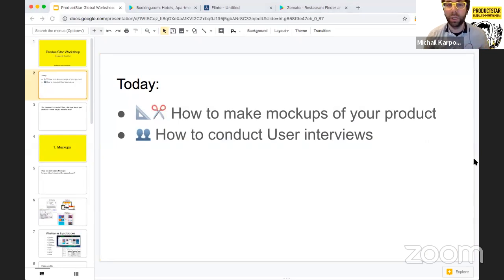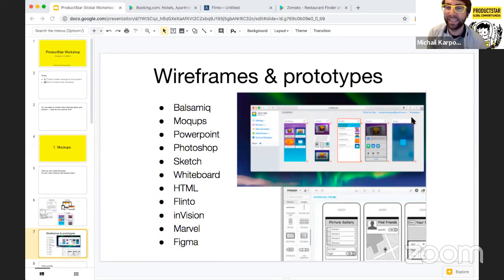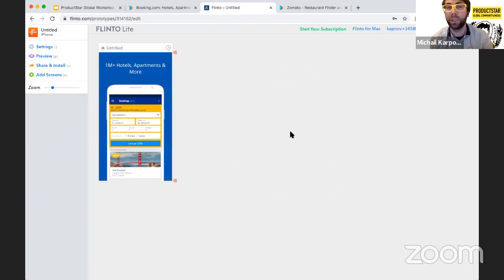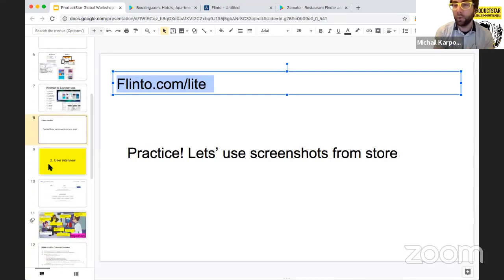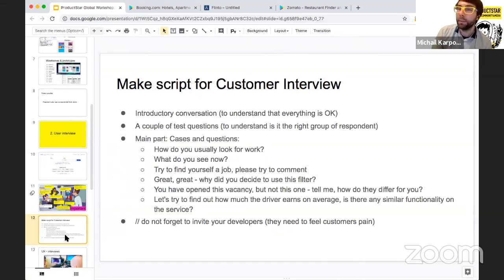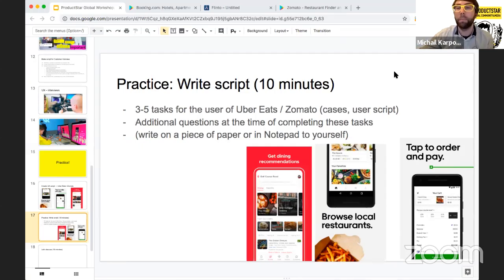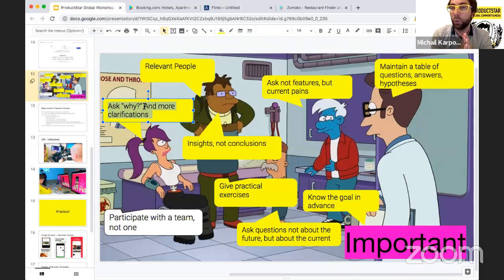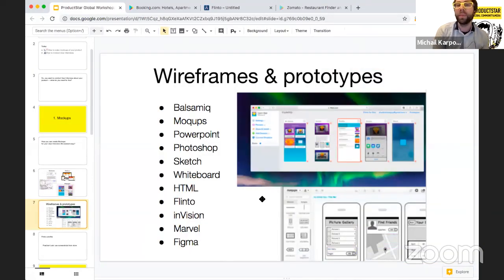Product Management Online Workshop | Customer Development (CustDev)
Test your ideas: how to make mockups of your product and how to conduct User interviews with Michael Karpov (Founder of ProductStar, Product Director at Skyeng)

ProductStar is a worldwide community of Product Managers, Heads of Services, Marketing and Analytics professionals, Founders and C-level participants as well.

Our Participants come from world-leading companies and top-ranked startups like Google, Uber, Yandex, PayPal, Amazon, Skyeng, PayPal, Ola, GoJek, Booking.com, Zeptolab, ManyChat, Chatfuel, and many more.

We discuss cases regarding the creation and launch of new products, introduction, and development on international markets, market research, monetization, analytics, and other useful product stories.